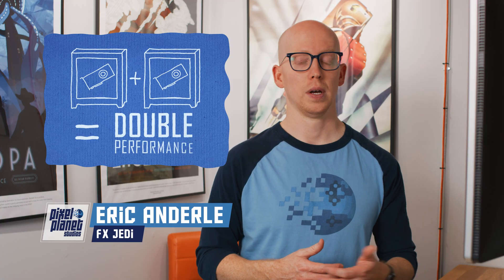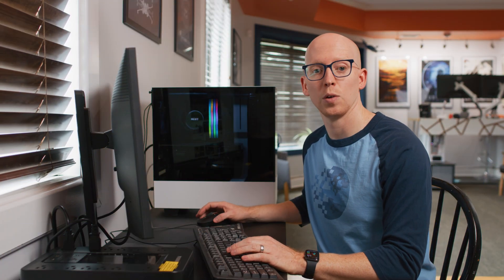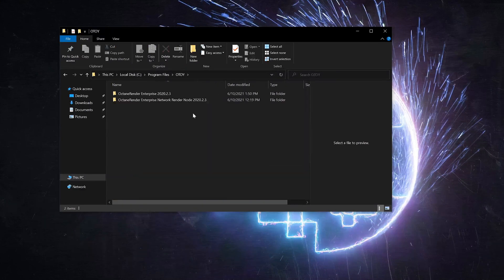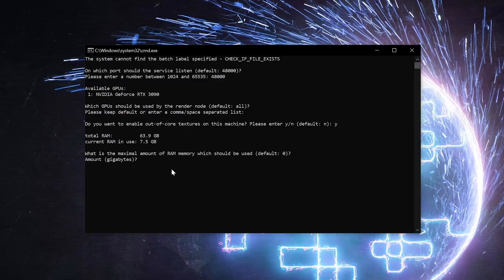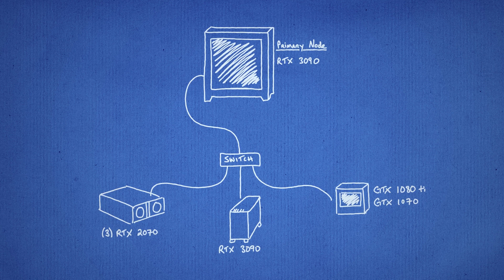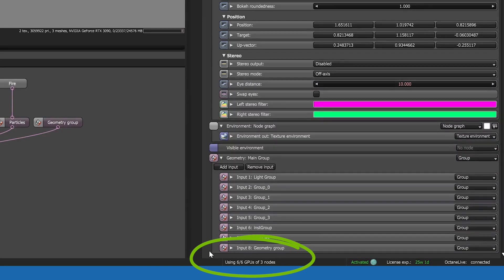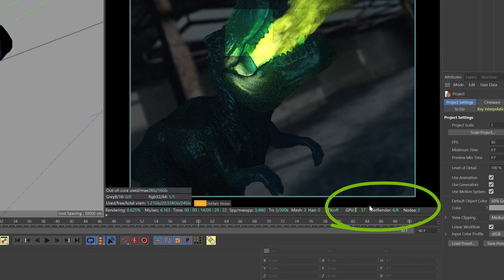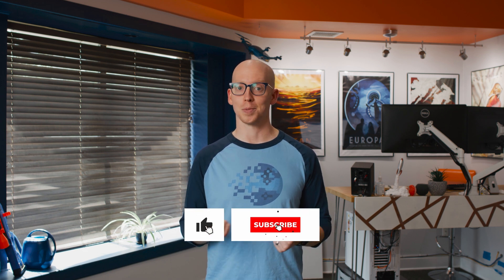Setting Up Octane Network Rendering to MAXIMIZE your GPUs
Curious about how to get started with Octane Network Rendering?  Watch for a step-by-step guide to get you set up to start rendering faster!

*OTOY no longer supports Network Rendering with the Studio License*

00:00 Intro
00:15 Benefits of network rendering with OctaneRender
00:33 What you need to get started with Octane network rendering
01:12 Installing the OctaneRender node on windows
02:55 Our network rendering setup
03:12 Enabling network rendering in Octane Standalone
03:54 Enabling network rendering in Cinema4D
05:10 Close